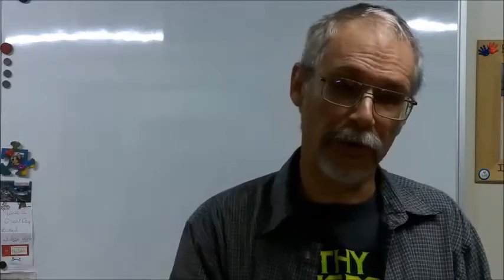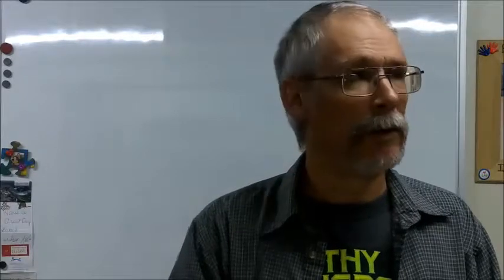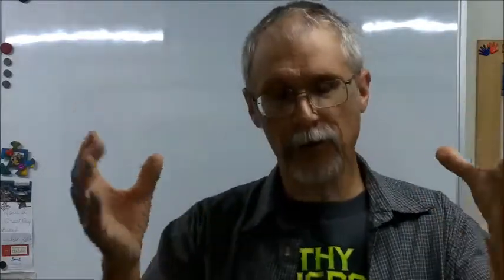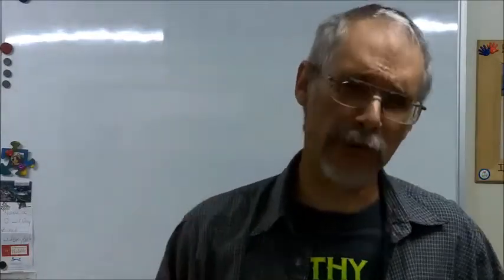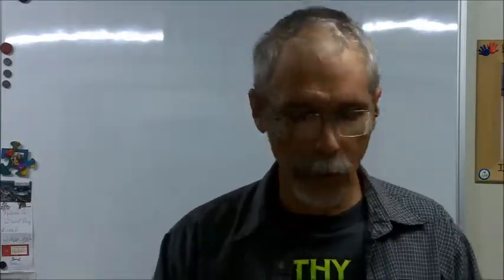Parables (The Ten Virgins)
Taking a look at the Parable of the ten virgins in Matthew 25.